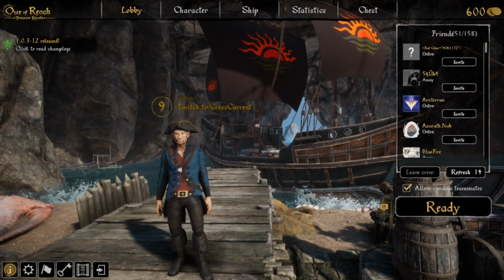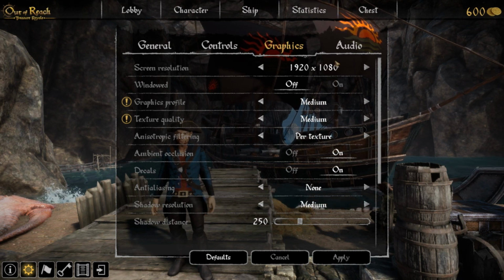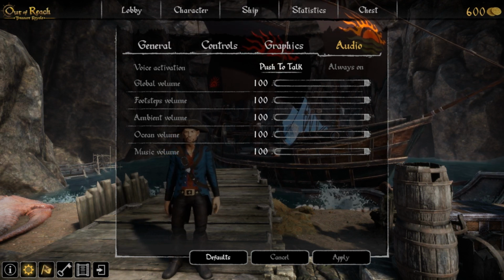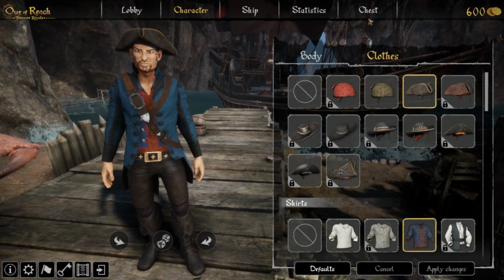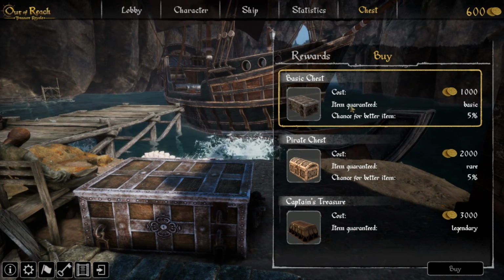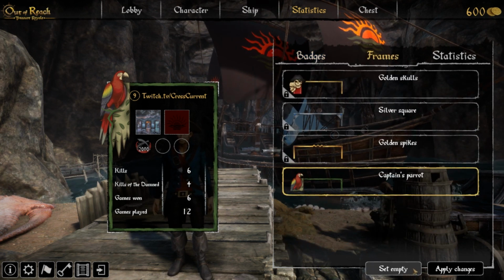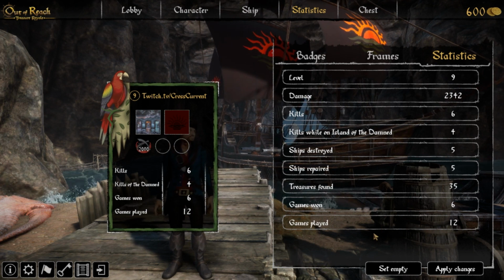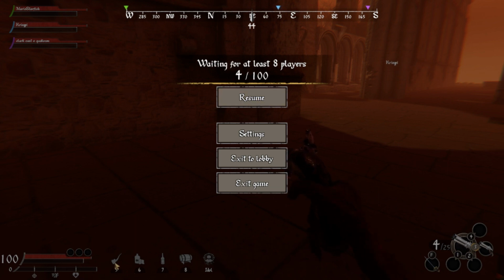Out of reach: Treasure Royale! A Beginner's Guide!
This is a beginner's  guide to Out of Reach: Treasure Royale! it came out less than 2 weeks ago and has captured my interest! Check out the video before buying the game to make sure you truly want to commit to it!

The Gifs used in this video are not mine, i obtained them from giphy.com. I am not using this video to earn money, but instead help people learn a game! if you have a problem with me using them, don't make a scene, email me at and i can remove the video! :)